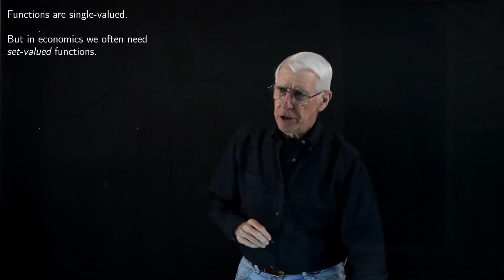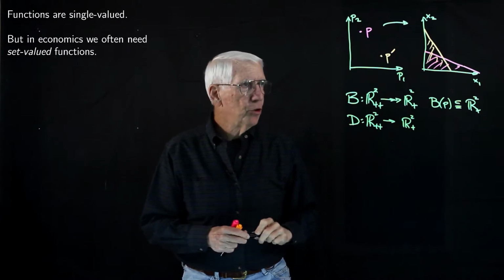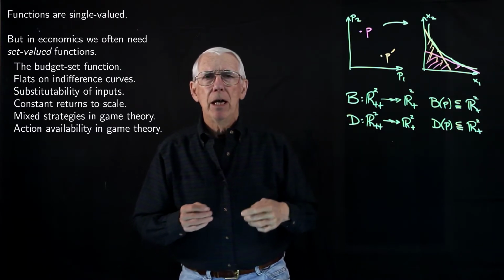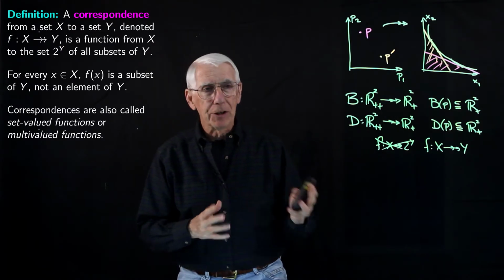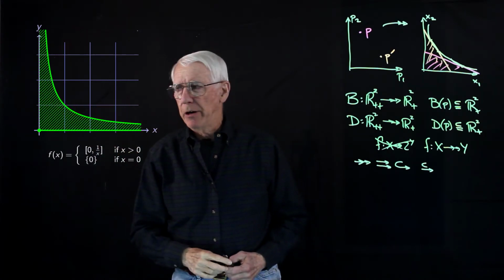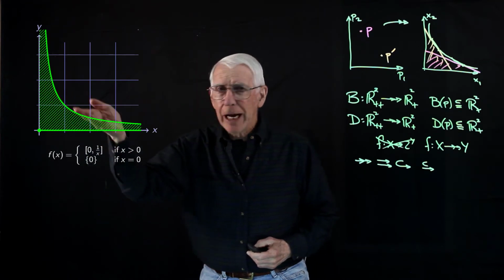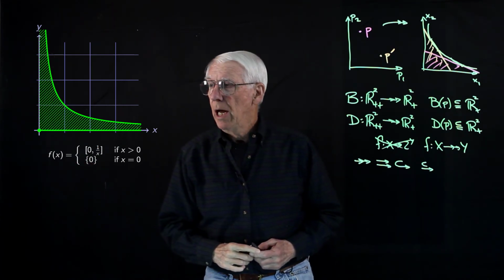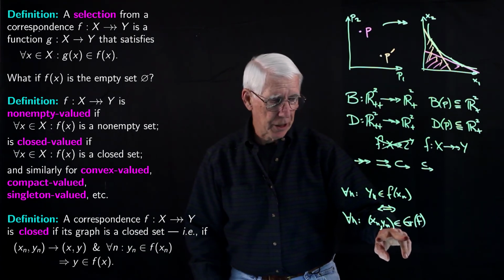Correspondences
Correspondences (set-valued functions, multi-valued functions): definitions, properties, and examples.